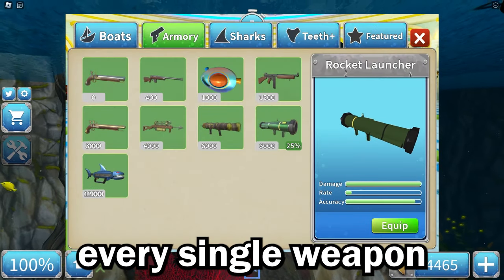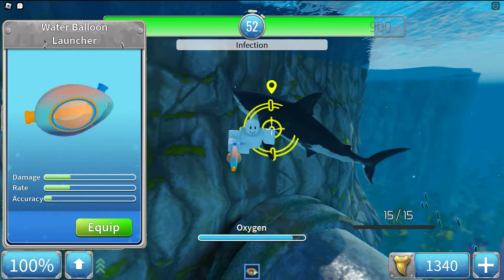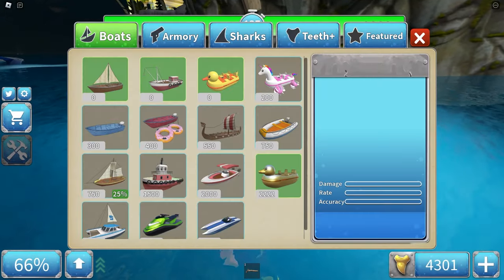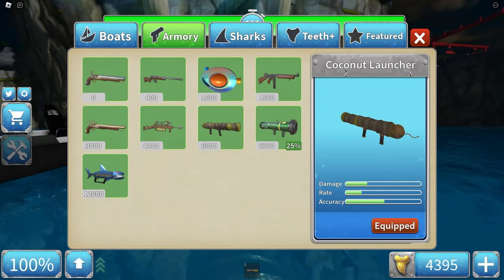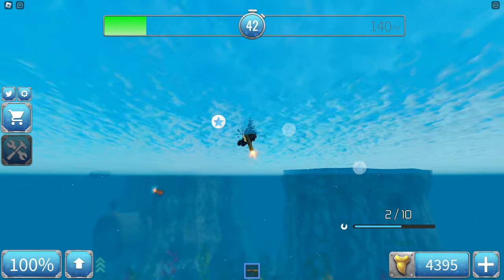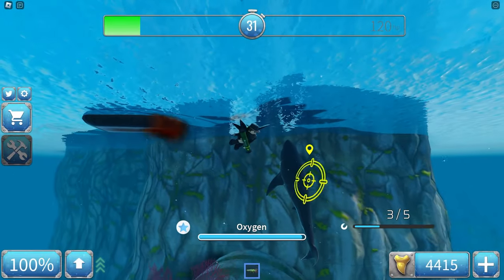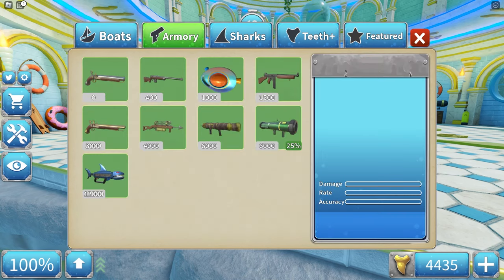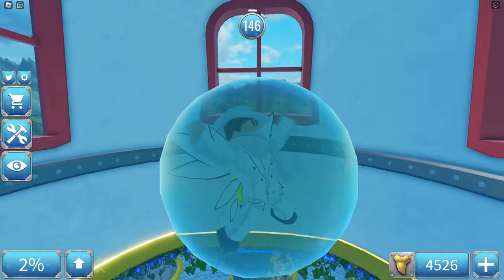The BEST Weapon in SharkBite 2!?!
Today I go over EVERY new and old weapon in SharkBite 2 and talk about the shark blaster and statistics and show off gameplay of every weapon. I hope you enjoy.

0:00 Intro
0:11 Flintlock
0:41 Rifle
1:08 Water Balloon Launcher
1:39 Thompson
2:18 Double-Barreled Flintlock
2:55 Harpoon
3:29 Coconut Launcher
4:39 Rocket Launcher
6:23 Shark Blaster
7:48 Final Thoughts